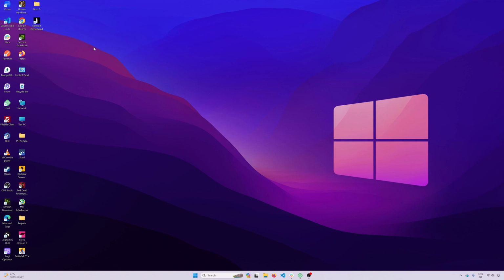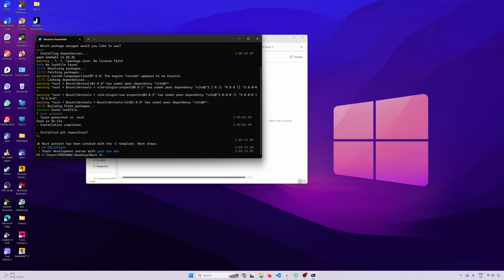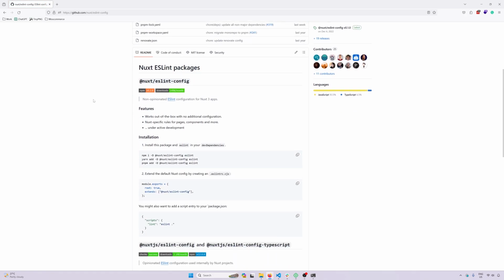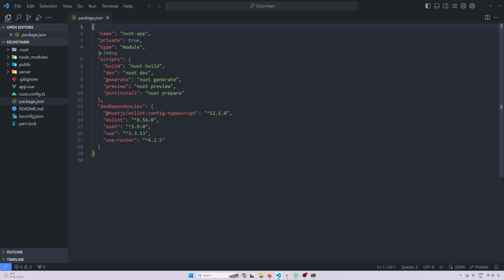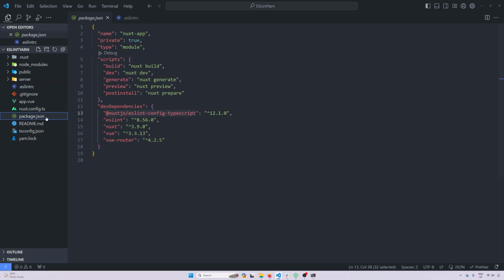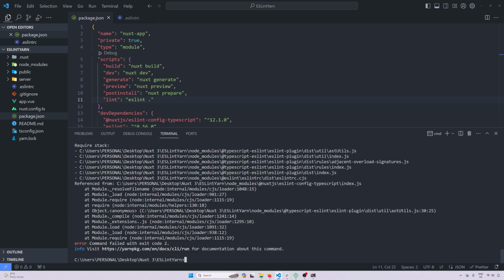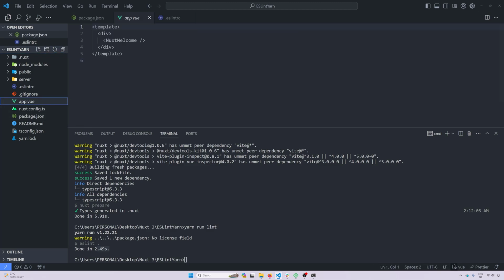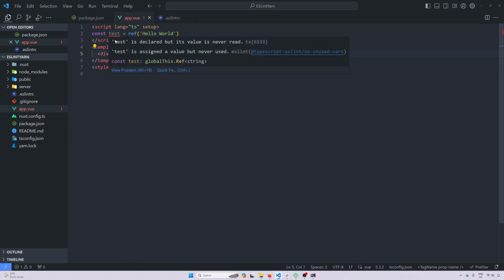How to configure Typescript ESLint using Yarn in a Nuxt 3 project.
In this tutorial, you'll learn how to configure TypeScript ESLint using Yarn, one of the primary JavaScript package managers, within a Nuxt 3 project. Additionally, I'll guide you on resolving errors that may arise after executing ESLint in the terminal.